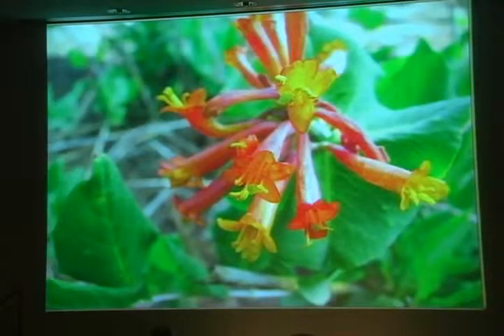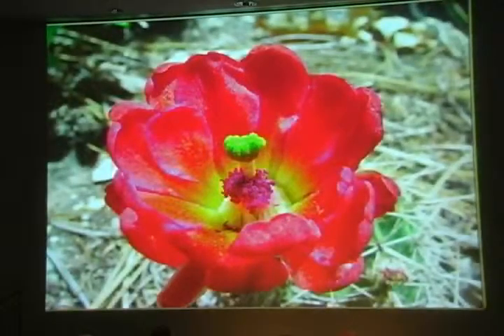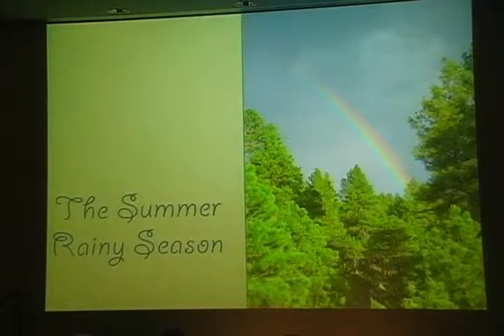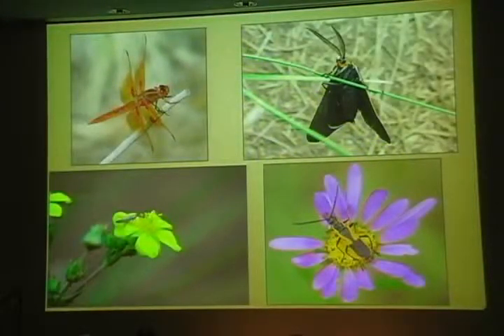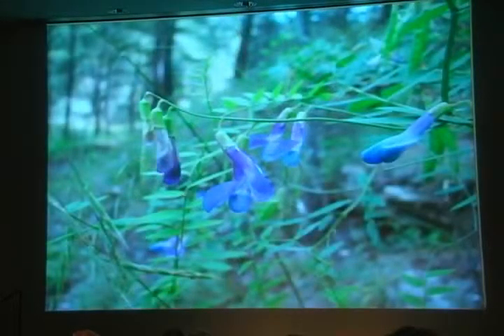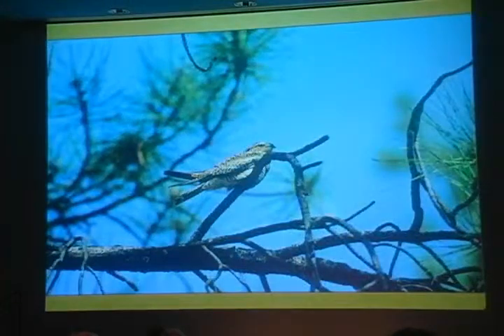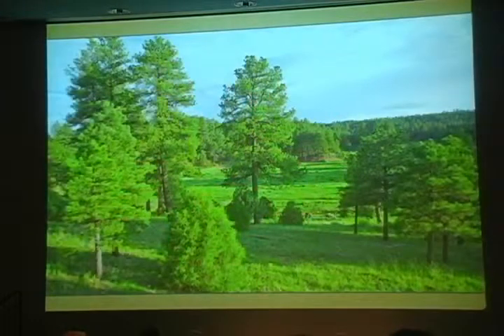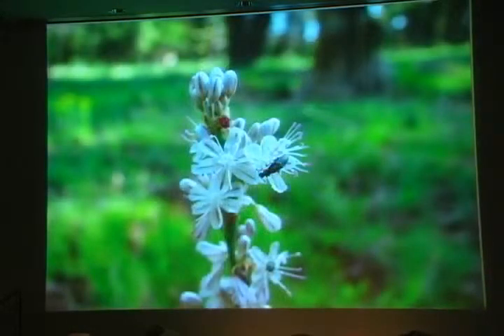The Ponderosa Forest: So Much More than Trees by Susan Lamb - Part 5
The Ponderosa Forest: So Much More Than Trees! Presented by Susan Lamb With so much emphasis on the critical issues of fire management, bark beetles and tree thinning, it really can be difficult to see the forest for the trees. Using images taken by photographer Tom Bean, Lamb will offer an overview of the soils, understory and wildlife of northern Arizonas ponderosa pine forest. She will share highlights of The Flower Clock, her ongoing documentation of wildflowers in the forests around Flagstaff. Join writer and former Grand Canyon National Park interpretive ranger Susan Lamb for an illustrated presentation on the ponderosa forest of northern Arizona.